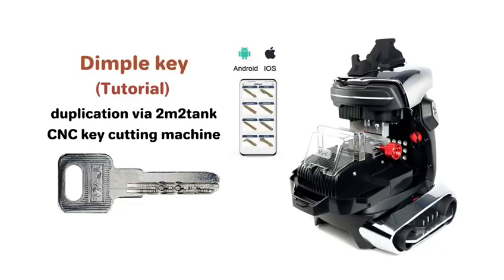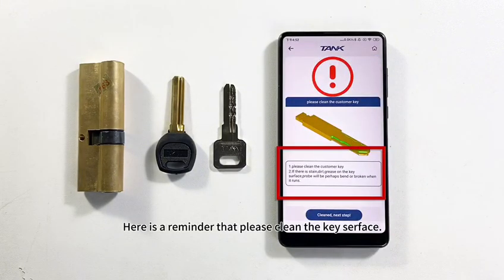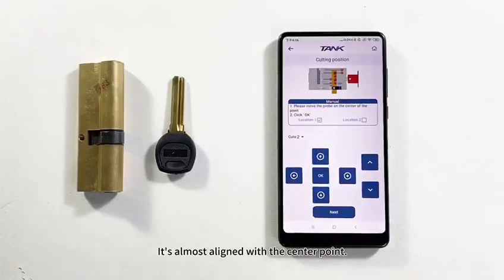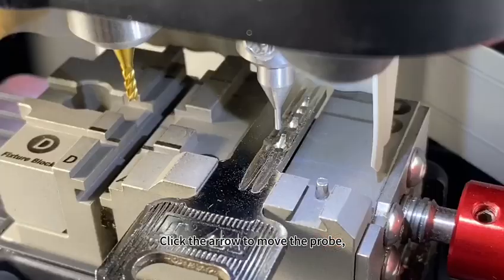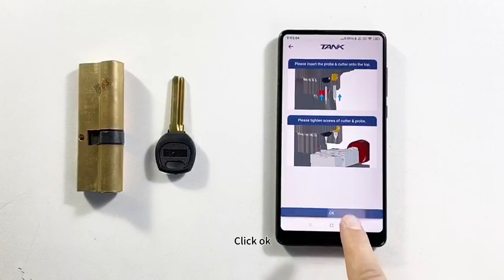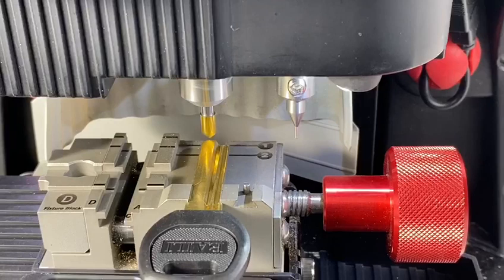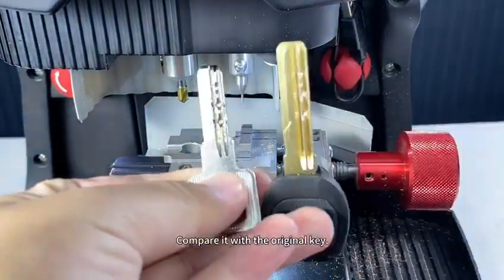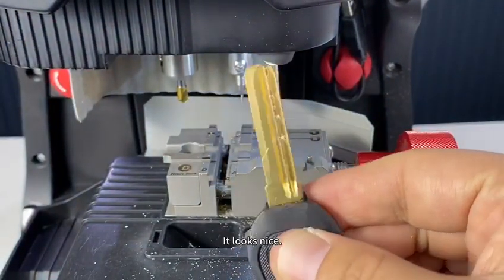Dimple key duplication via 2m2tank CNC key cutting machine